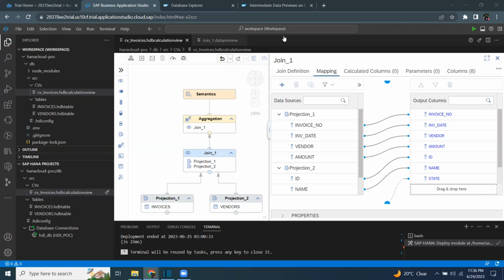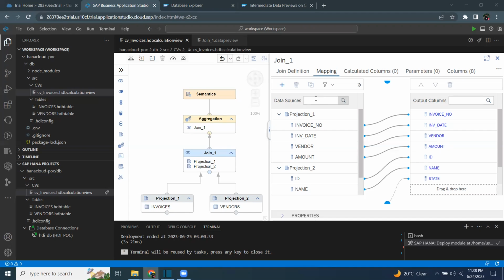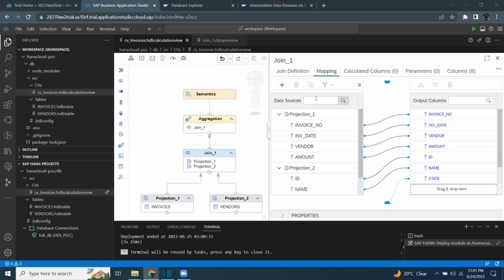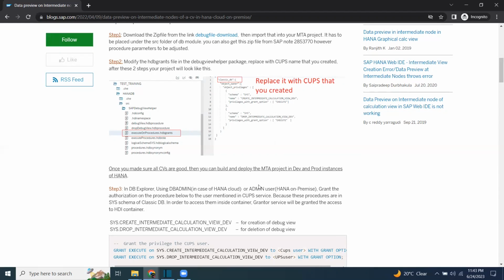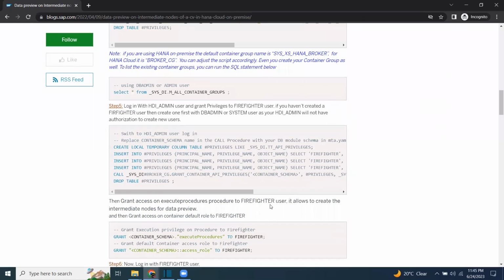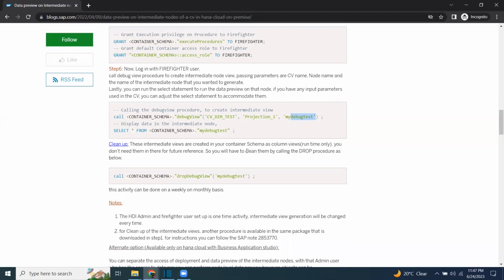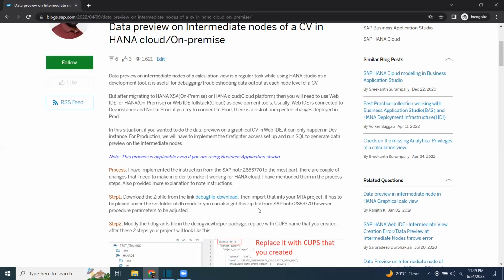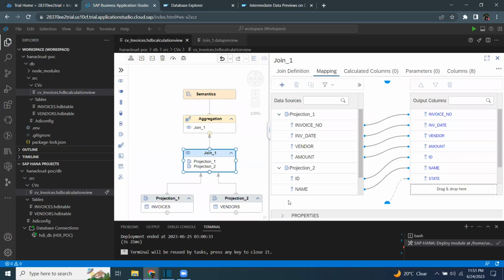Intermediate nodes data preview of CVs - HANA XSA/cloud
Get the data preview on intermediate nodes of a CV in HANA cloud, work around/solution explained in these SAP blogs below.